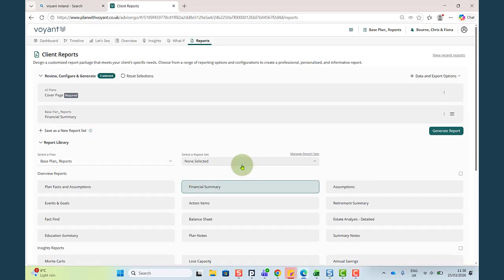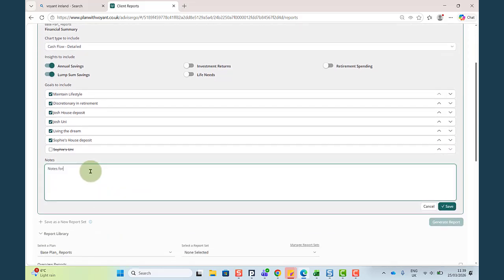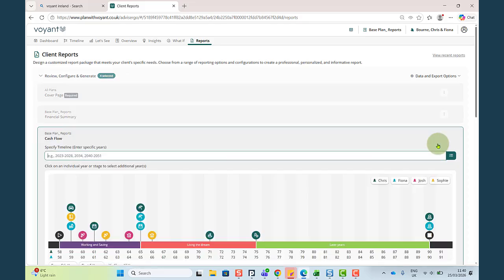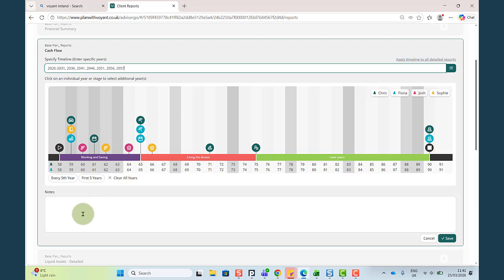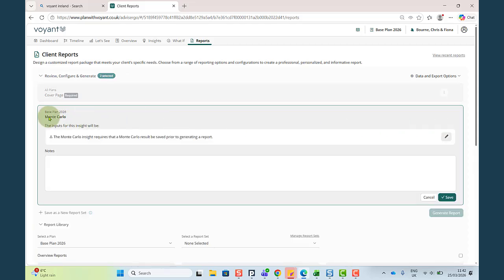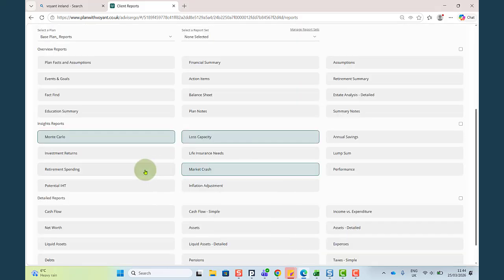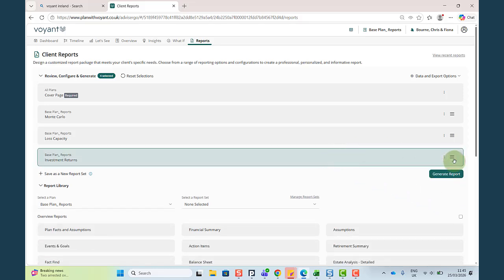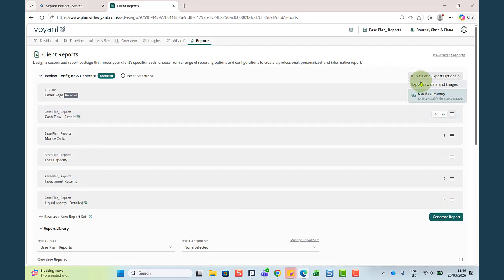Reports_ How to Configuration reports 2026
Here we show you how to configure eligible reports which include Detailed and Insight Reports.